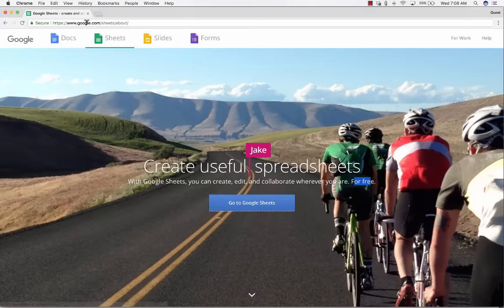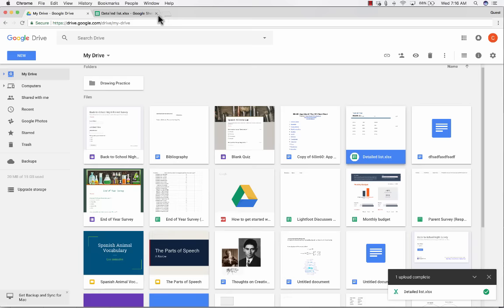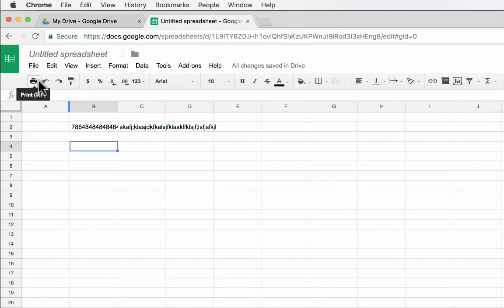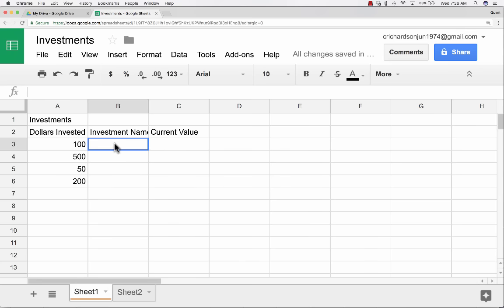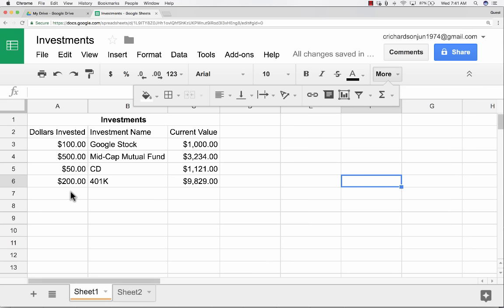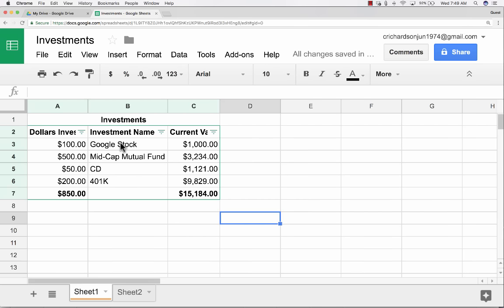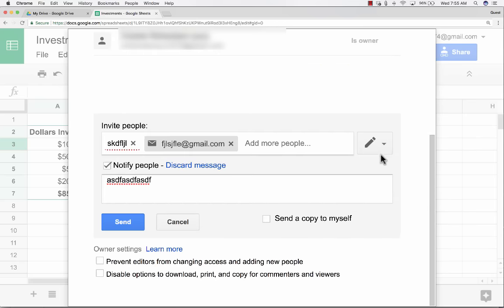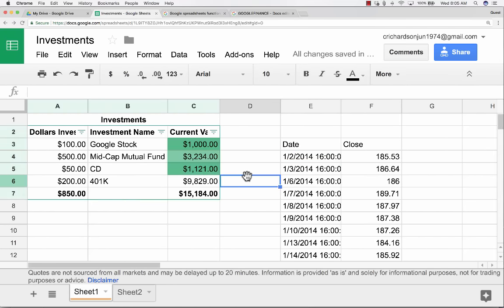The Beginner's Guide to Google Sheets - Online Spreadsheets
Learn the basics and more of how to use Google Sheets to create online spreadsheets that can be easily shared with other people. We'll also look at how to get Google Sheets add-ons that make it more powerful. If you want to get started using GoogleSheets this is the tutorial for you.
***Consider supporting Technology for Teachers and Students on Patreon*** Here's my list of Google tutorials Here's my entire playlist of Excel tutorials Please say "Thanks" by clicking the Thanks button below the video.